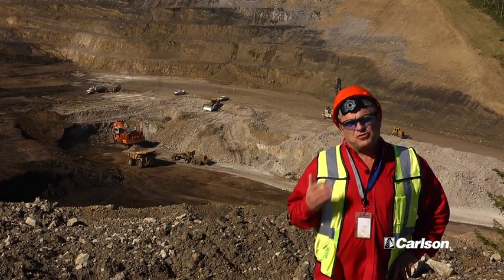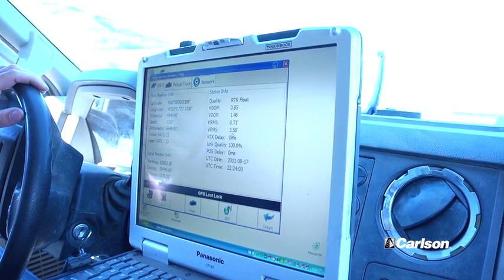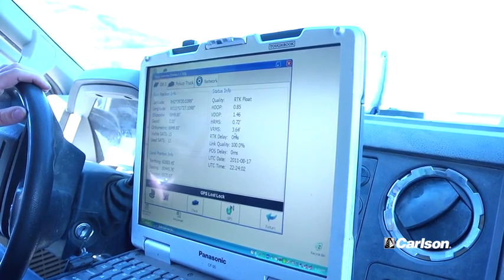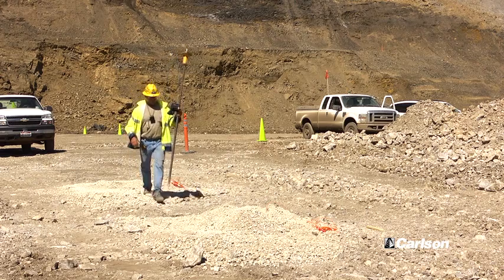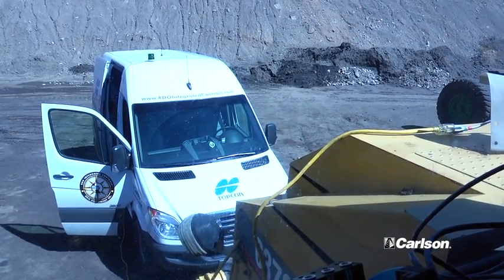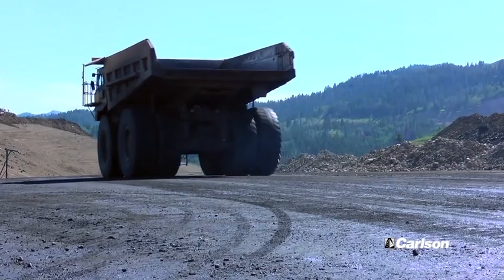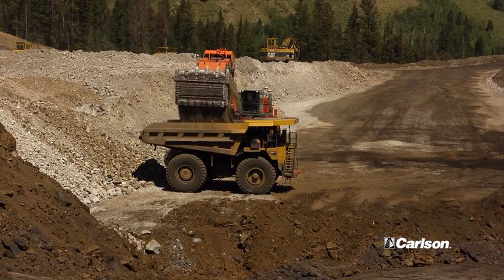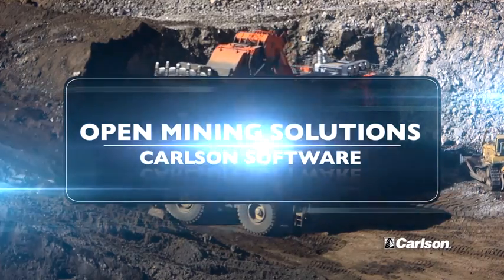Carlson Software Complete & Open Mining Solutions (web)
Since 1983, Carlson Software has provided powerful, yet simple to use software solutions. Please enjoy this overview and testimonial for our comprehensive and open mining solutions. From desktop mine engineering design software using Autocad or Intellicad, to 3D machine control supporting most machines and most GNSS receivers to fleet management, remote monitoring and productivity analysis. Please visit carlsonsw.com and carlsonmachinecontrol.com for more information.